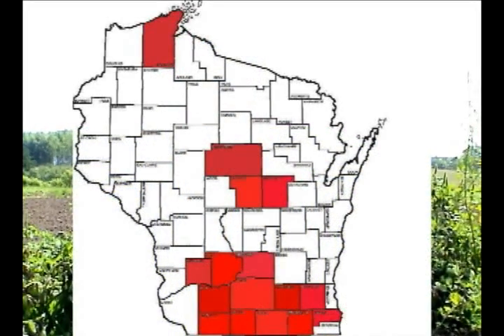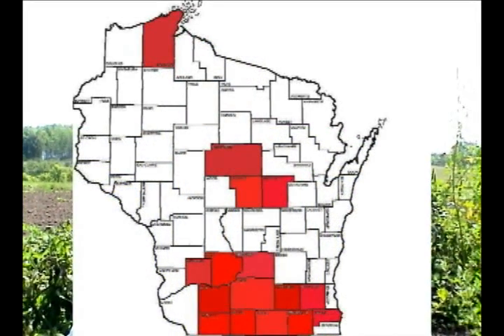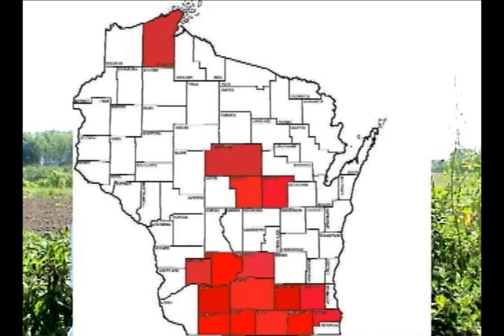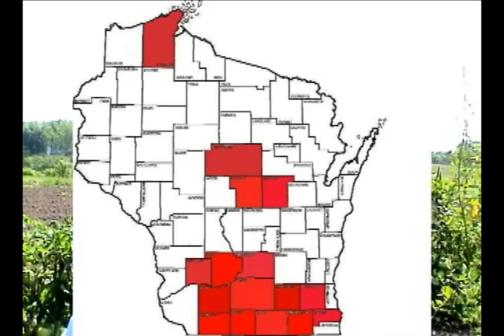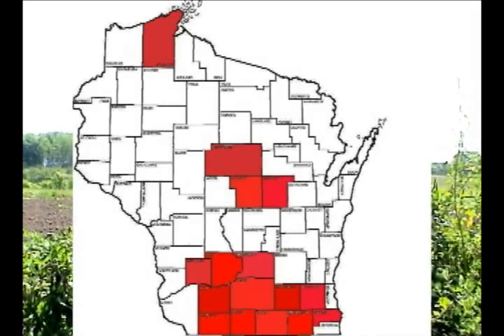Tomato Late Blight in Wisconsin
Tomato late blight caused by the fungus-like pathogen Phytophthora infestans has been confirmed in 13 Wisconsin counties as of August 28, 2009. Dr. Amanda Gevens, Extension Potato and Vegetable Plant Pathologist, UW-Madison Department of Plant Pathology, visits a tomato field to give a visual report on the disease, its symptoms and its management.